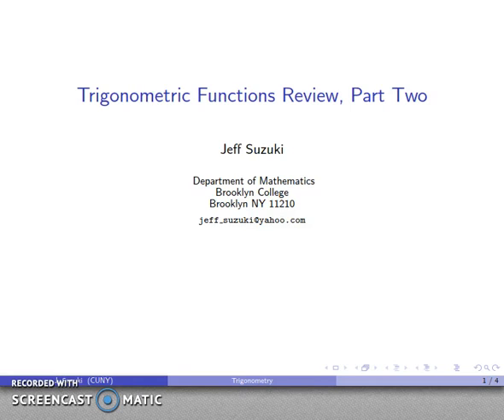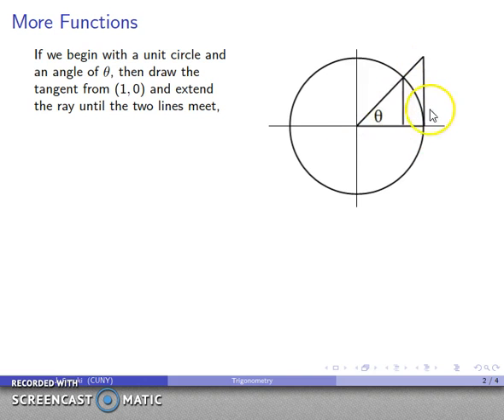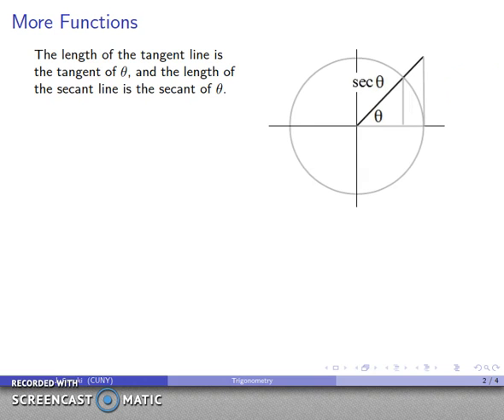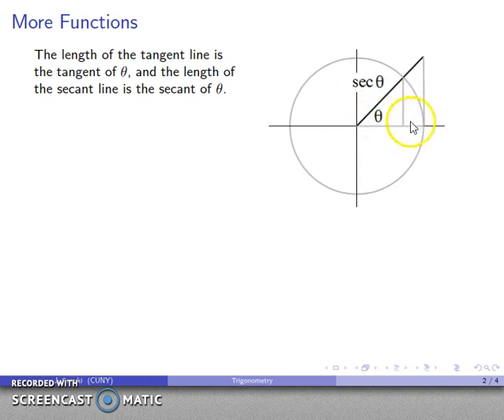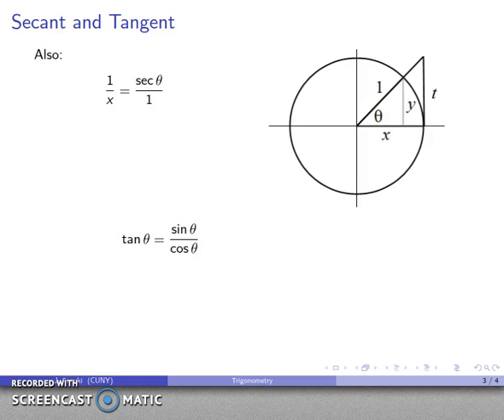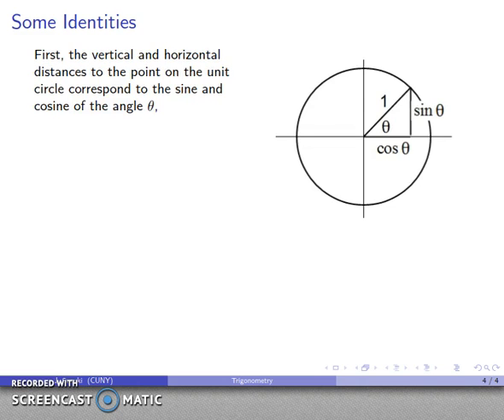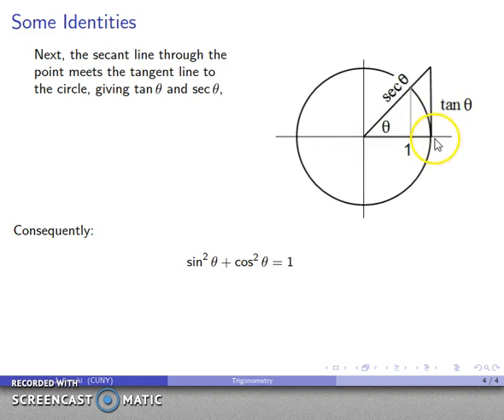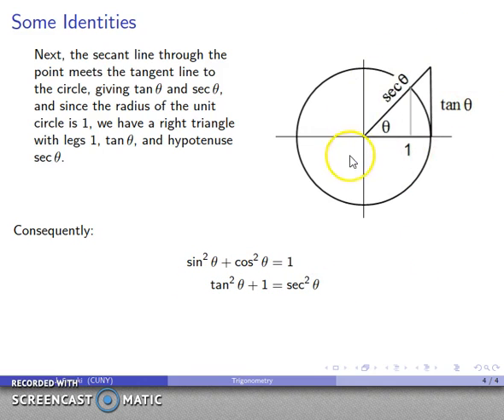Anycourse 000 Trigonometry Review 2